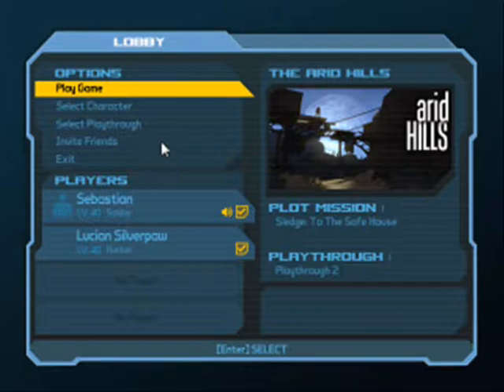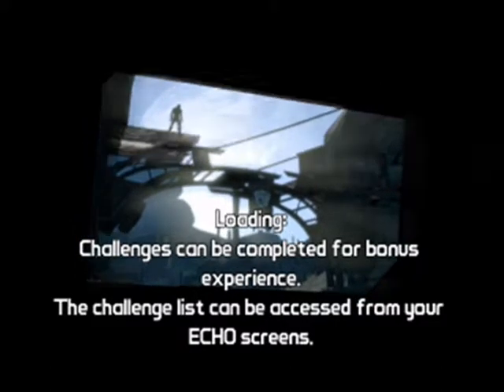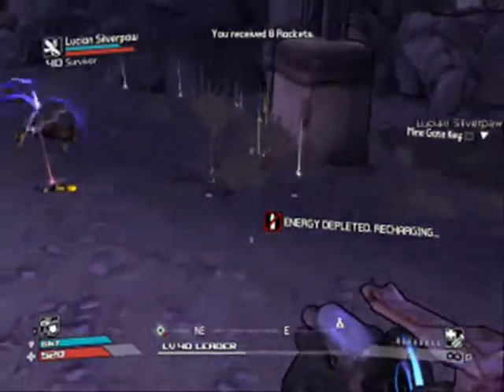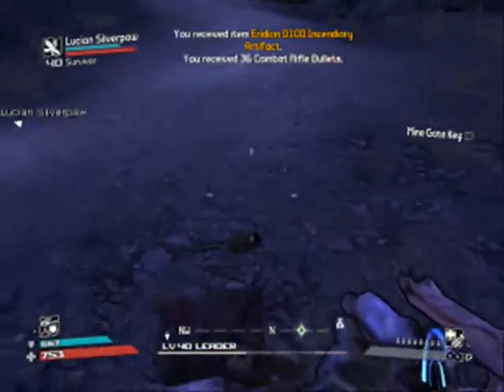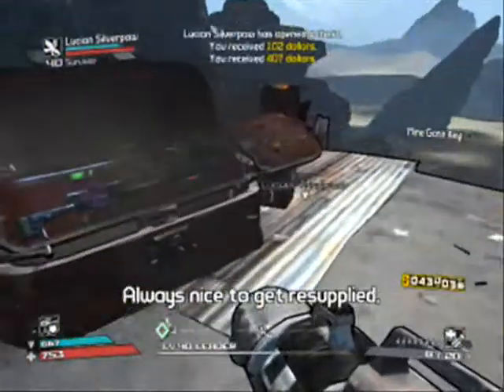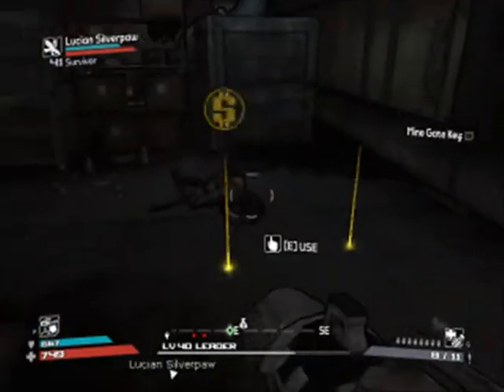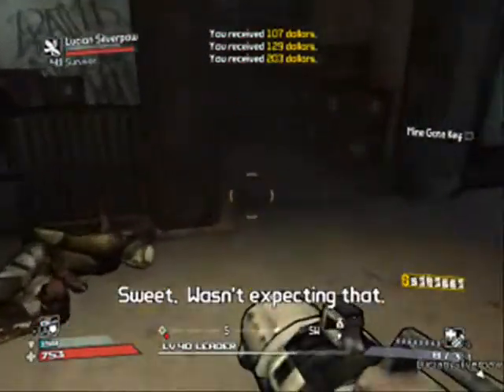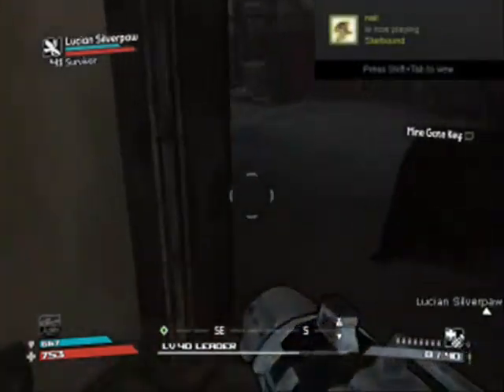Borderlands - No Rules For The Wicked - Gaming with Furea and Friends part 3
Introducing, the weapon class that was taken out of the game!